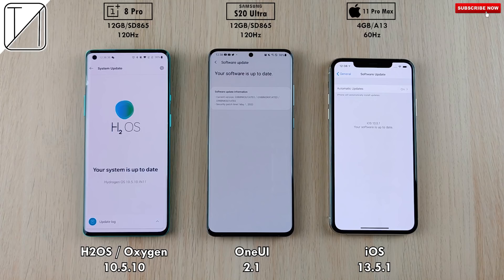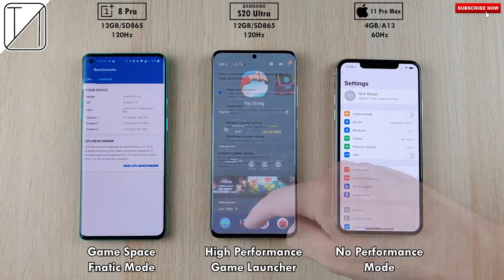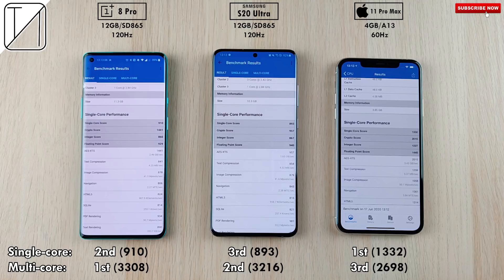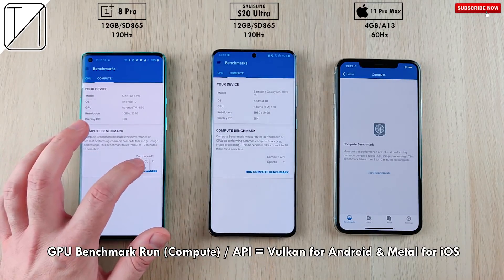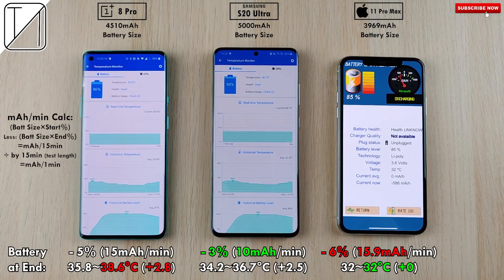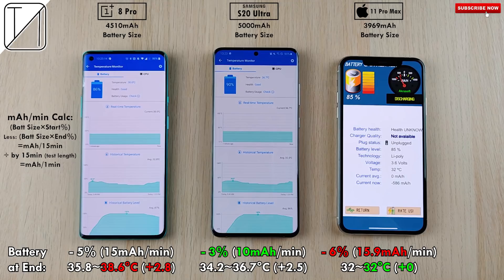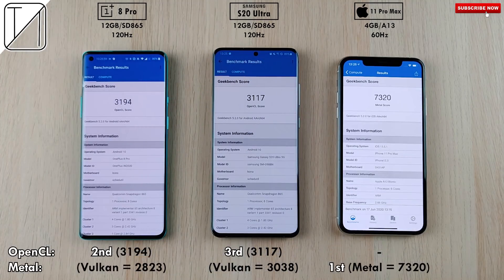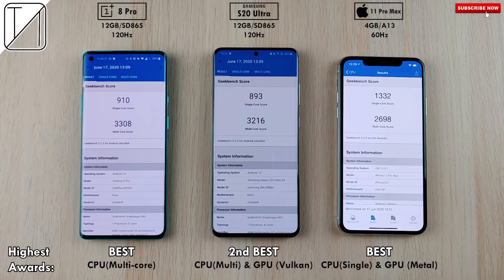OnePlus 8 Pro vs Samsung S20 Ultra vs iPhone 11 Pro Max - Geekbench 5 Test Comparison!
Single & Multi-core CPU Benchmarks and Vulkan/Metal/OpenCL GPU Compute Benchmarks as well as Battery Drain & Battery + CPU Temps - Snapdragon 865 and Apple A13 Bionic Chipsets go HEAD-to-HEAD in an ALL OUT Battle to see how much of a difference there is between Qualcomm's and Apple's BEST when running Geekbench 5.2!

00:00 - Introduction, Settings, & Specs
01:40 - Battery and CPU Temperatures at the Start
02:10 - CPU Bench Run (Single & Multi-core)
02:17 - Results - CPU Bench Run (Single & Multi-core)
03:40 - GPU Bench Run (Vulkan & Metal)
04:18 - Results - GPU Bench Run (Vulkan & Metal)
04:55 - Battery Drain (mAh/min) & Temperature Results
06:22 - CPU Temperature Results
06:52 - Android OpenCL GPU Bench Run
07:07 - Results - GPU Bench Run (OpenCL vs Vulkan vs Metal)
07:42 - Awards & Final Verdict